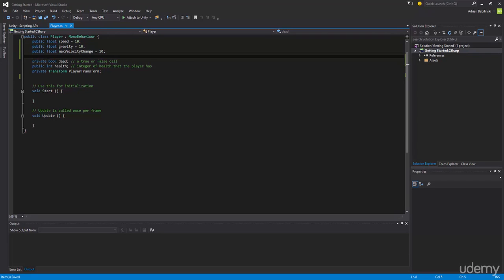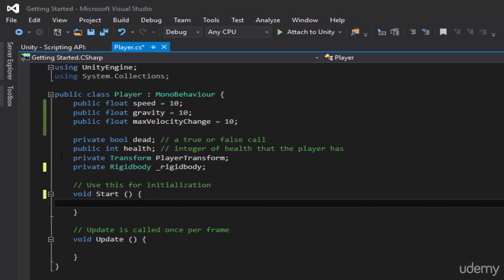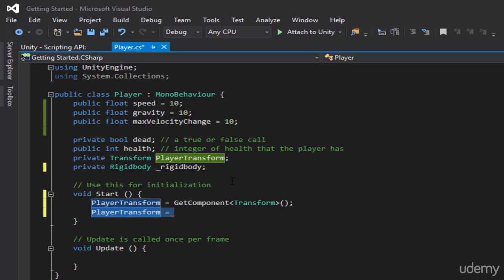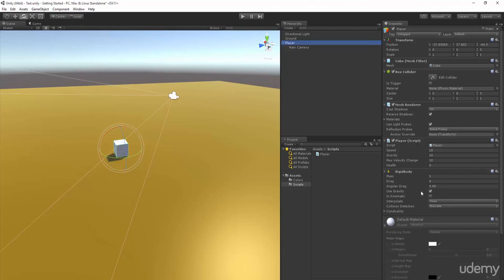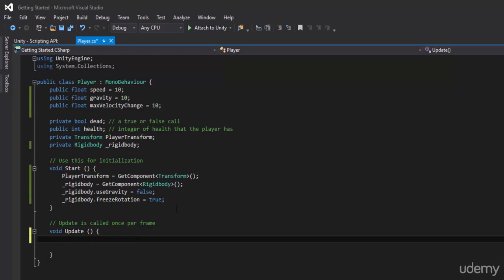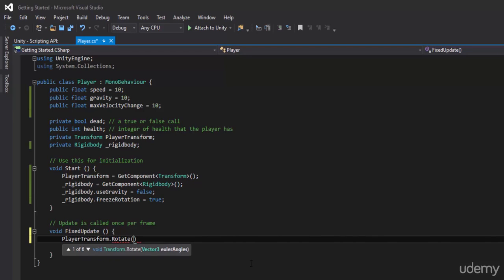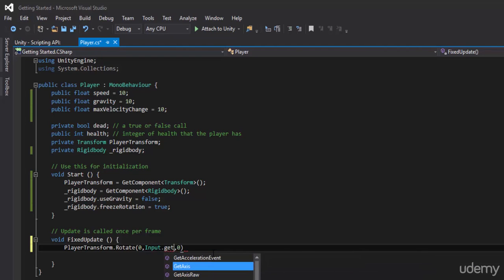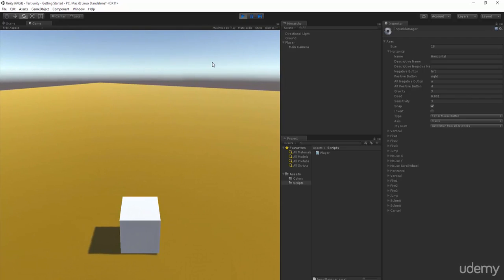UNITY 5.Adding Rotation and Input